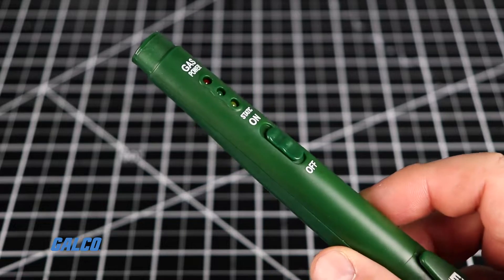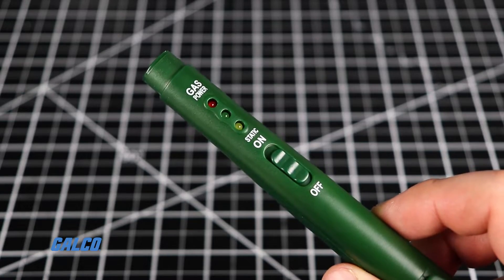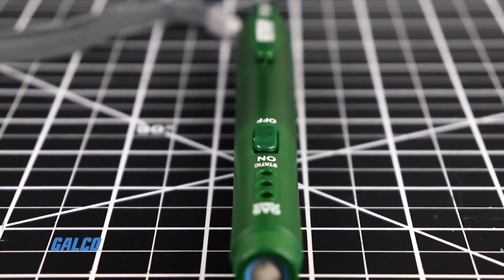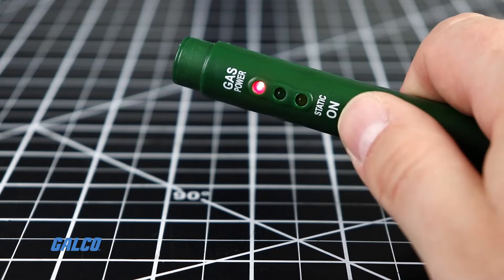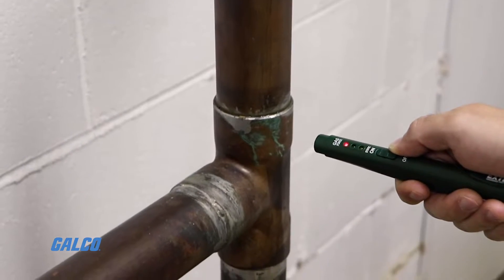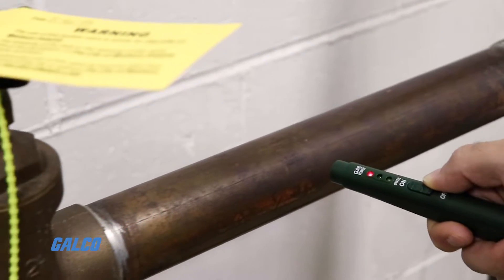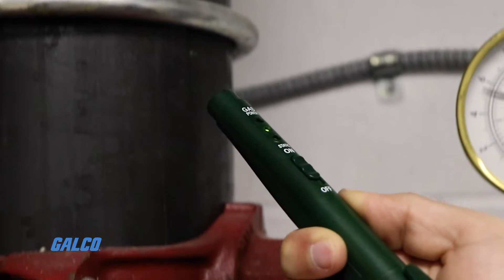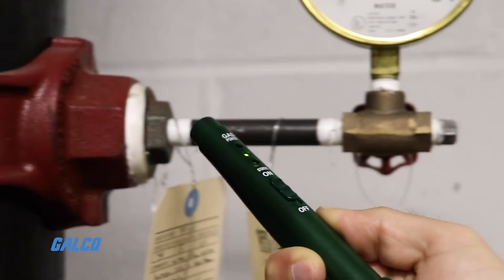Extech's FG100 Combustible Gas Leak Detector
Extech's FG100 Combustible Gas Leak Detector is a pen-sized test instrument designed to detect liquefied natural gas (LNG) and liquefied propane gas (LPG) from 500 to 6500 parts per million (ppm).

Equipped with both audible and visual alarms, the FG100 notifies users of the presence of combustible gas leaks in the immediate environment. Alarms are triggered when measurements reach the lower ppm threshold (500 ppm for propane, 1000 ppm for natural gas).